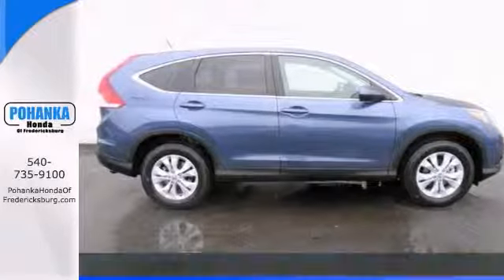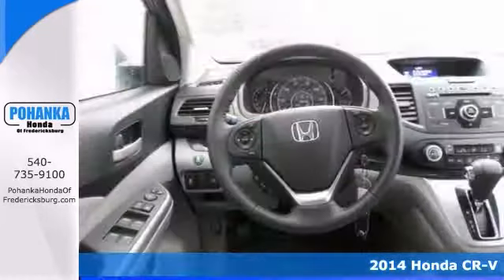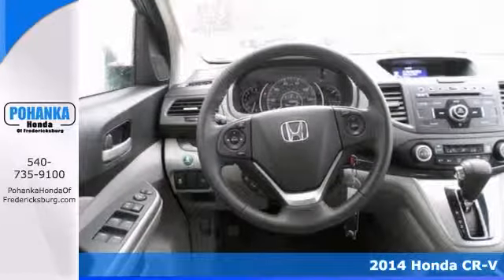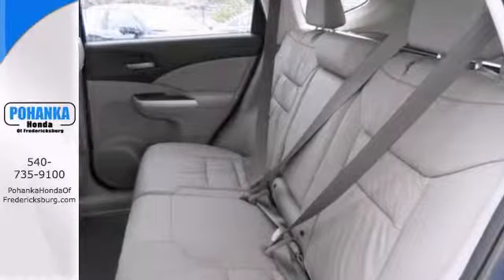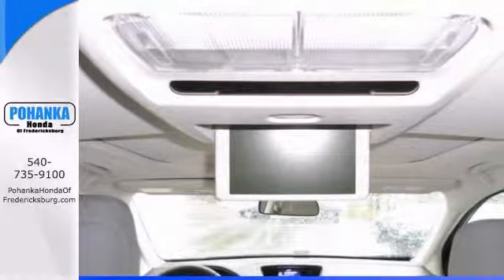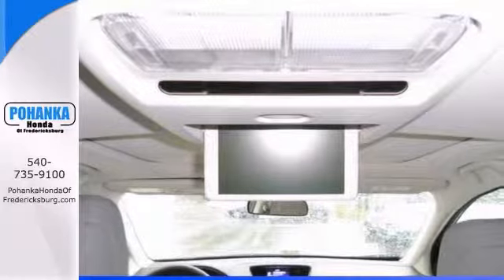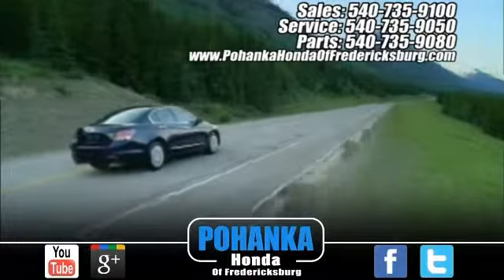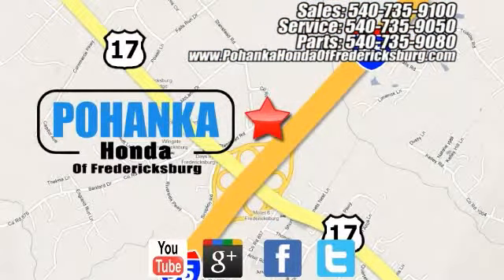2014 Honda CR-V Fredericksburg VA Richmond, VA FEL018973 - SOLD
Year: 2014
Make: Honda
Model: CR-V
Trim: EX-L
Engine: 2.4L I4 16V DOHC i-VTEC
Transmission: 5-Speed Automatic
Color: Blue
Interior: Gray
Stock #: FEL018973
All Wheel Drive! Call ASAP! Come take a look at the deal we have on this terrific-looking 2014 Honda CR-V. The CR-V is a top seller because it just makes sense. Safety? Check. Crash test scores don't get any higher. Versatility? Check. Tons of cargo capacity. Comfort and convenience? Check. Perfect driving position and idiot-proof controls. Secure handling? Check. In fact, the CR-V's very responsive steering makes it downright entertaining to drive!! All prices exclude taxes, title, license, and dealer processing fee of $499.00. Published price subject to change without notice to correct errors or omissions or in the event of inventory fluctuations. All features not on all vehicles. Vehicles shown are for illustration purposes only. ** MPG is based on 2012 EPA mileage estimates. Use for comparison purposes only. Do not compare to models before 2008. Your actual mileage will vary, depending on how you drive and maintain your vehicle.

Address:
60 South Gateway Drive